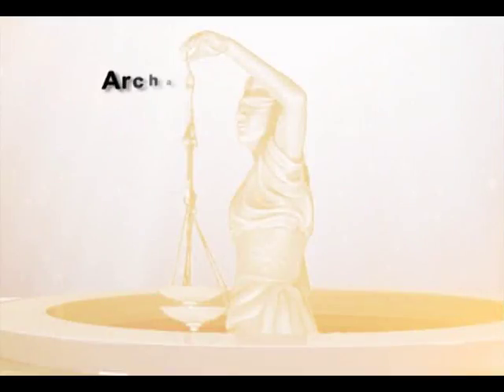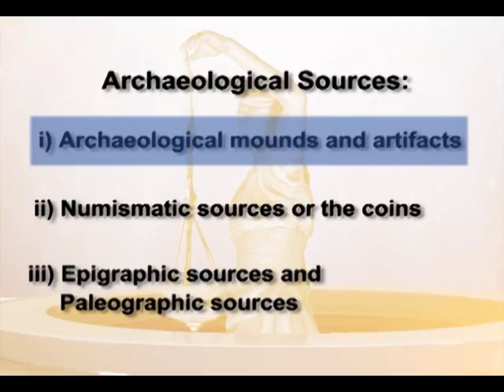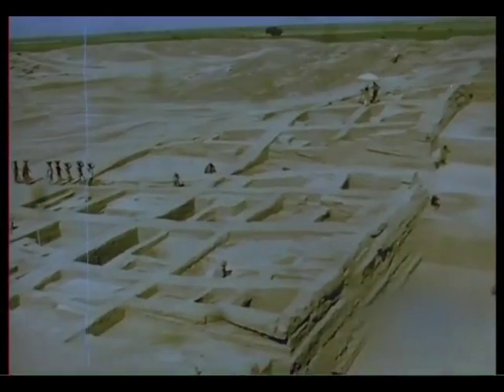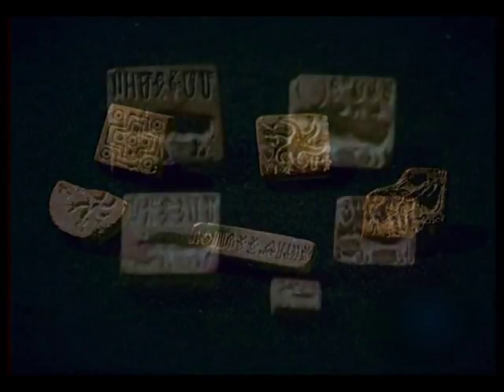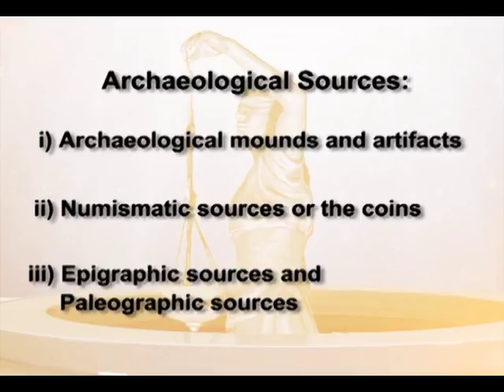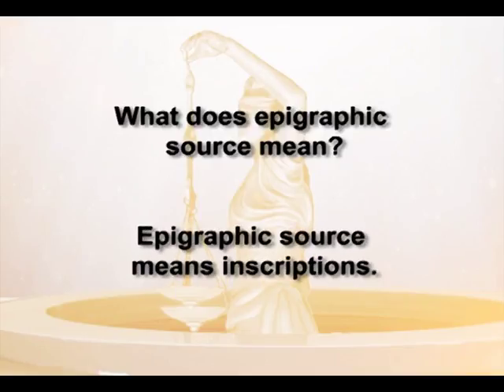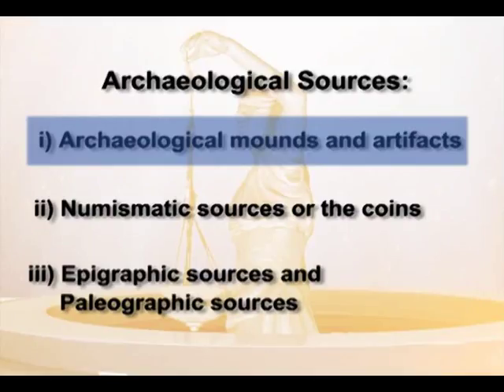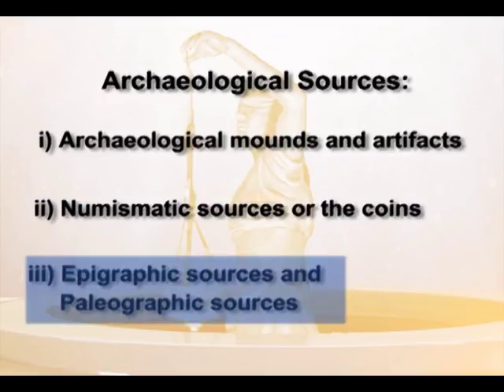Archaeological Sources (CH-03)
Subject : Indian Political Thought
Course : BA (Hons) Political Science